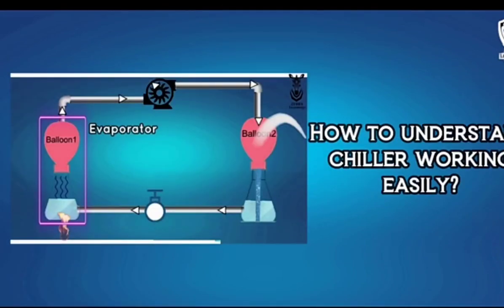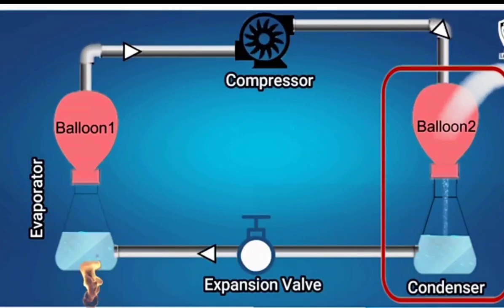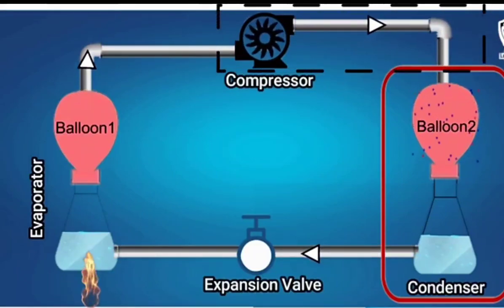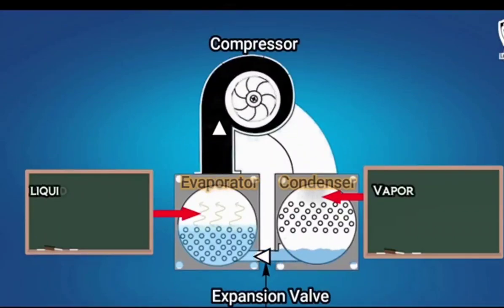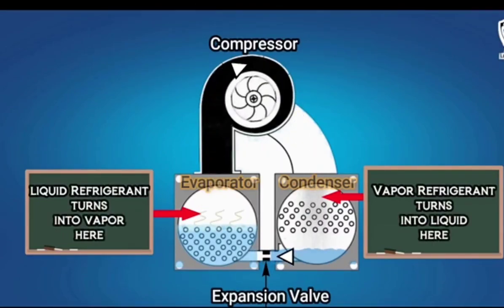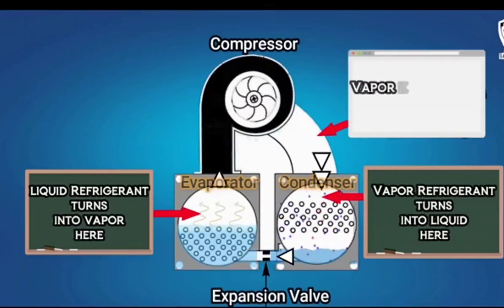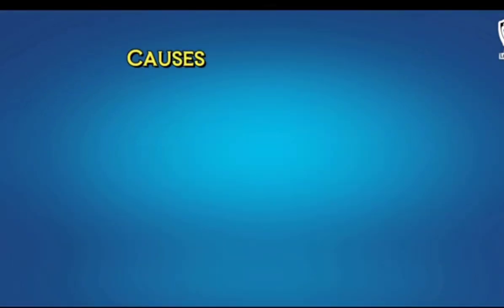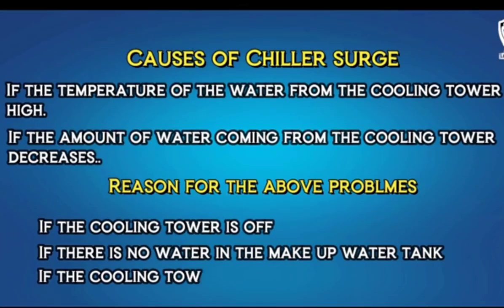What is chiller surge | English| Animation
Hello friends! In this video, I will provide information about chiller surge.

Chiller surge refers to a phenomenon or mechanical issue that occurs in the field of refrigeration and air conditioning. It is a critical concern because it can cause significant damage to various mechanical components. Chiller surge primarily affects centrifugal chillers, which are used to cool large spaces or industrial processes.

At its core, chiller surge occurs when the flow of refrigerant within the chiller becomes disrupted or unstable. This disruption can lead to fluctuations in pressure and flow, creating surging conditions. These surging conditions can result in excessive vibration, reduced efficiency, and potential damage to the chiller and associated equipment.